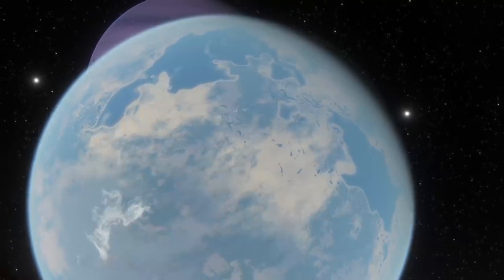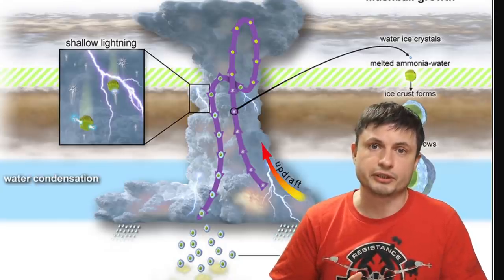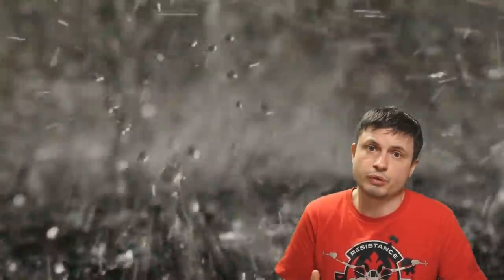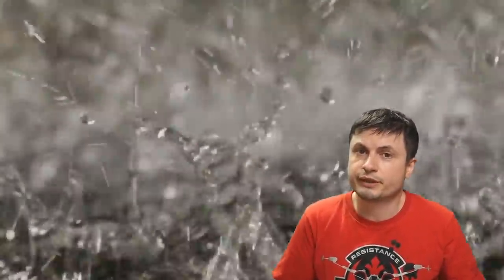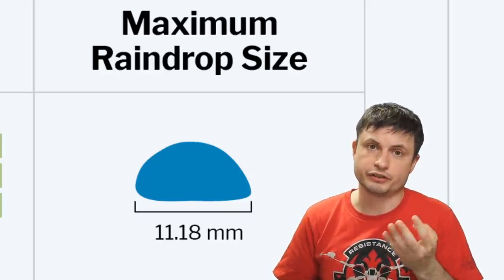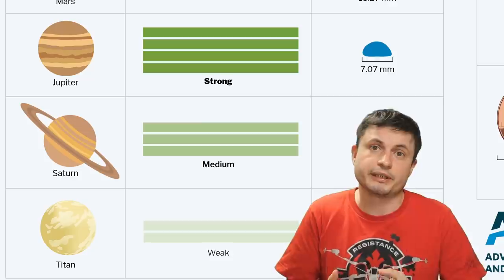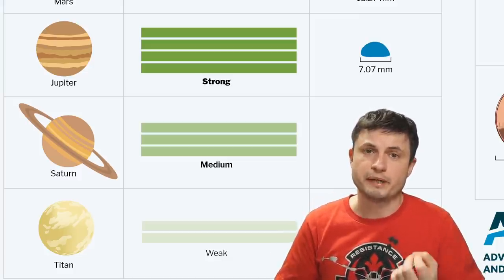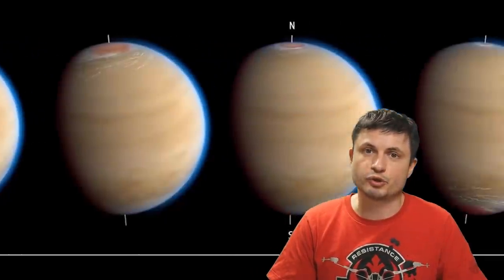Scientists Simulate Rain on Other Planets And Find a Few Surprises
Hello and welcome! My name is Anton and in this video, we will talk about the types of raindrops on different planets
Image credit: AGU
ESO/M. Kornmesser
NASA / JPL – Caltech / SwRI / CNRS

32ygEA36irM9Dsqx2rXZmHQ9rj7ZoWDYWZ

Mike Davis,
Aaron Smyth,
Janice,
Arie Verhoeff,
Drew Hart,
Alexander Falk,
Sean Goodman,
Partially Engineered Humanoid,
Mirchell McCowan,
Steven Cincotta,
theGrga,
Les Heifner,
Viktor Orias,
Tybie Fitzhugh